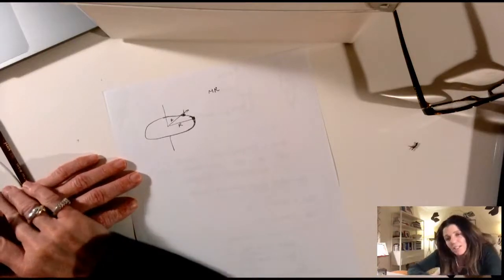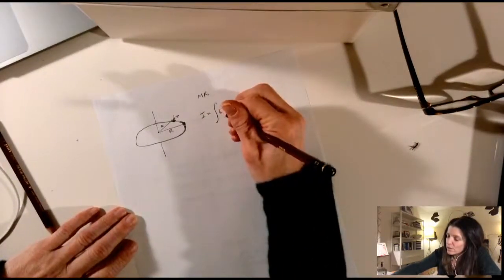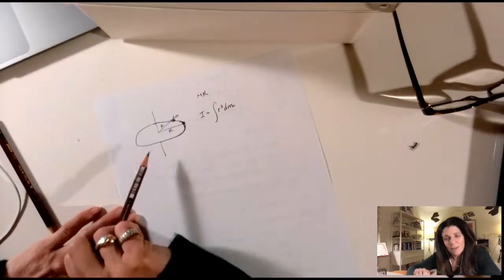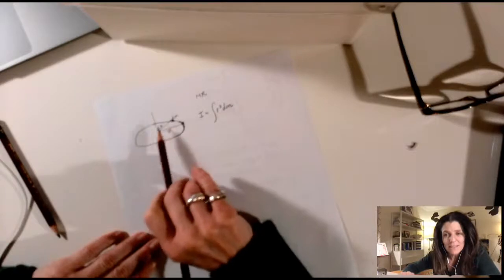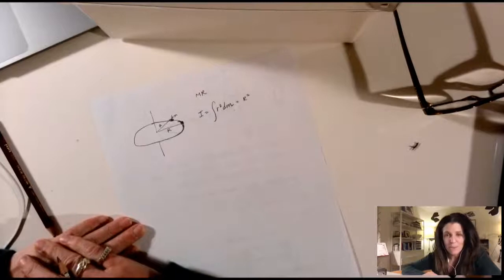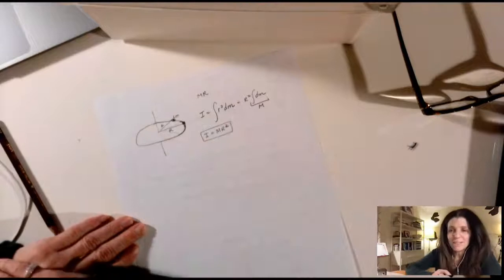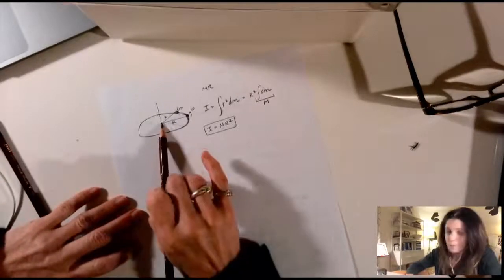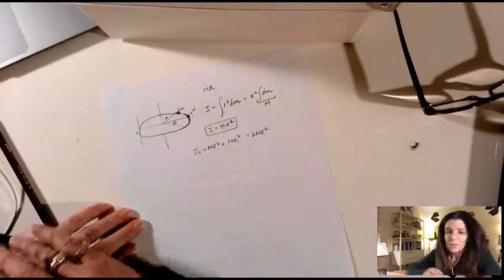Moment of Inertia #4: Ring through Center